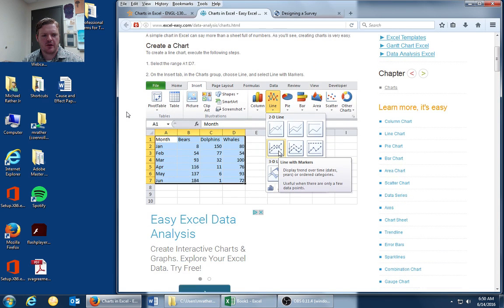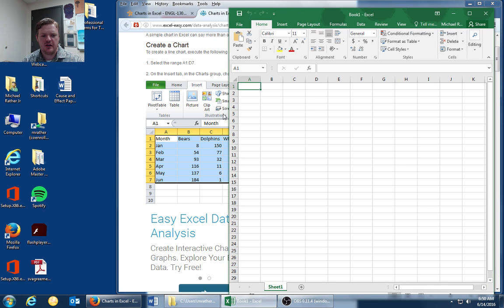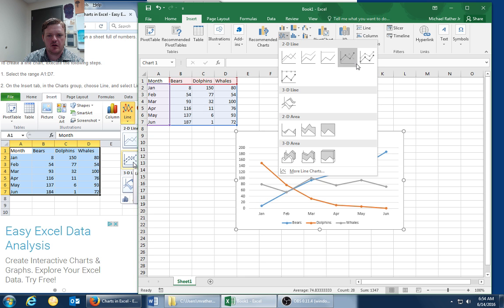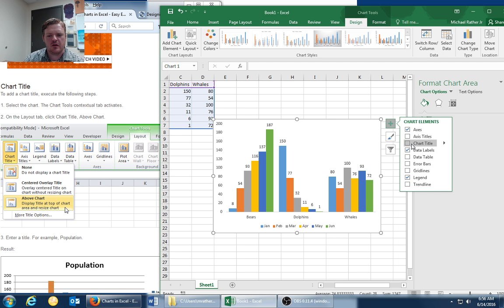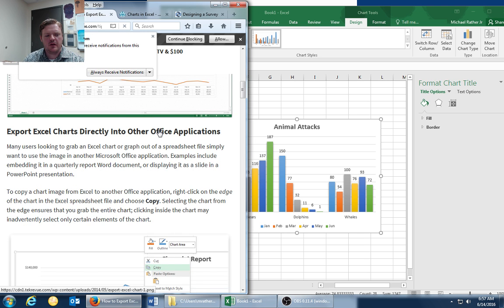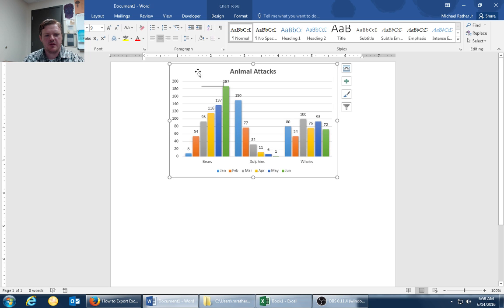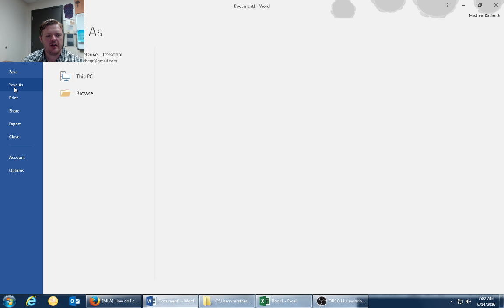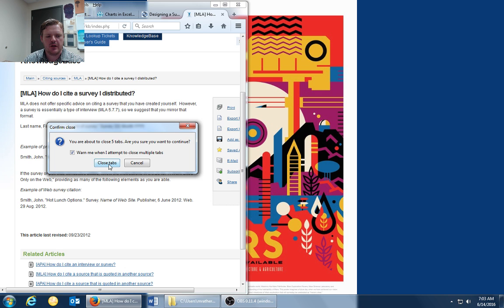Creating Survey Chart for Essay Two